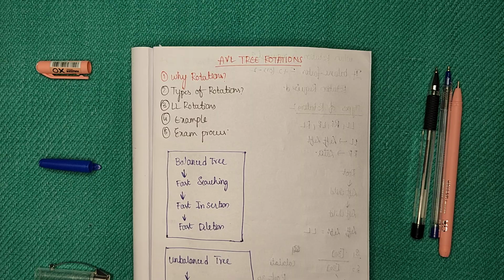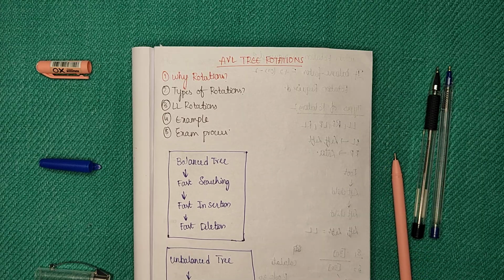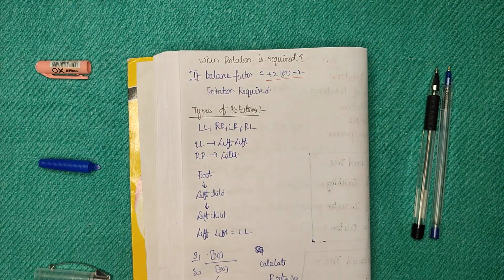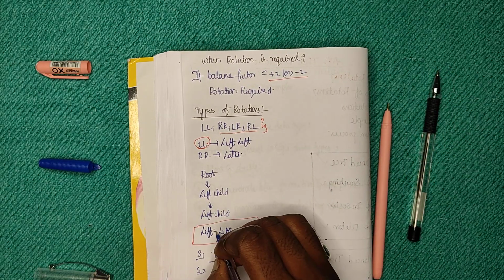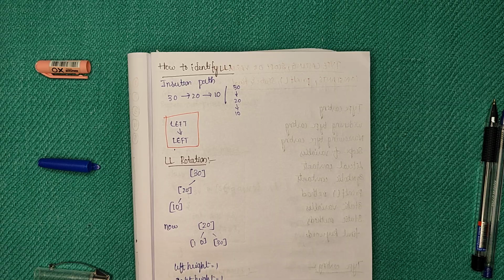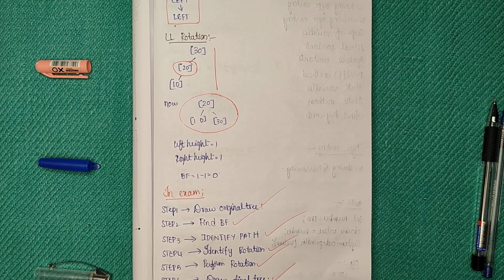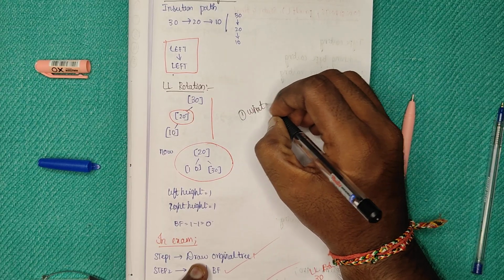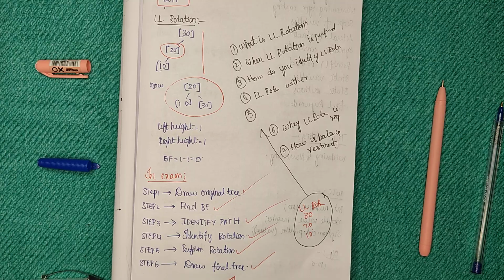AVL Tree LL Rotation Explained | AVL Rotations Made Easy | ADA Unit-1 | JNTUK R23 | B.Tech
AVL Tree LL Rotation Explained | ADA Unit-1 | Advanced Data Structures & Algorithm Analysis

Welcome to Mr Exam's Professor!

In this lecture, we begin one of the most important topics in Advanced Data Structures & Algorithm Analysis (ADA) – AVL Tree Rotations.

This video explains LL Rotation from absolute basics using simple examples, diagrams, and step-by-step tree construction so that every B.Tech student can understand the concept easily.

📚 In this lecture, you will learn:

✅ Why AVL Tree Rotations are required
✅ When Rotation is Required
✅ Balance Factor Revision
✅ Types of AVL Rotations
✅ What is LL Rotation?
✅ How to Identify an LL Case
✅ LL Rotation Step-by-Step
✅ Balance Factor Calculation
✅ Before Rotation vs After Rotation
✅ BST Property after Rotation
✅ Semester Examination Approach
✅ Common Mistakes in LL Rotation

🎯 This lecture is specially designed for:

• JNTUK R23 Students
• B.Tech CSE
• B.Tech IT
• AI & ML
• AI & DS

This video is completely exam-oriented and helps students understand AVL Tree concepts in the easiest possible way with professional explanations and real examination-style examples.

📖 Subject:
Advanced Data Structures & Algorithm Analysis (ADA)

📌 Unit:
Unit-1

🎓 Regulation:
JNTUK R23